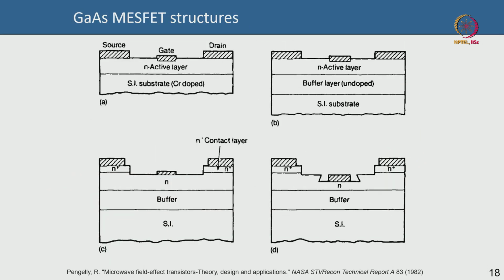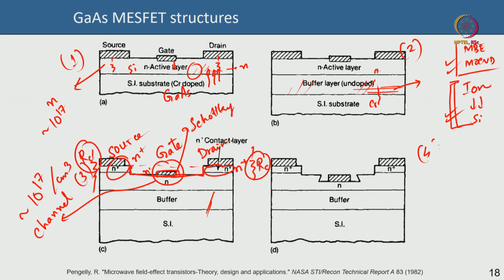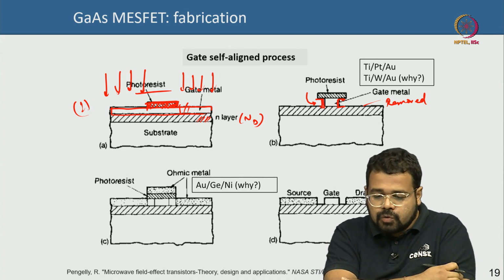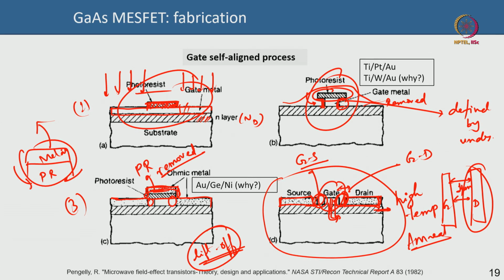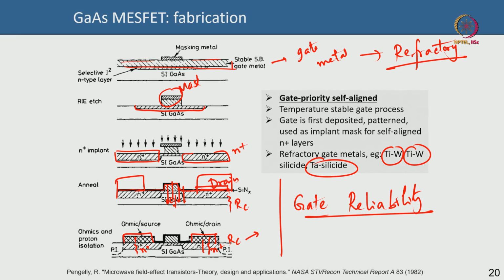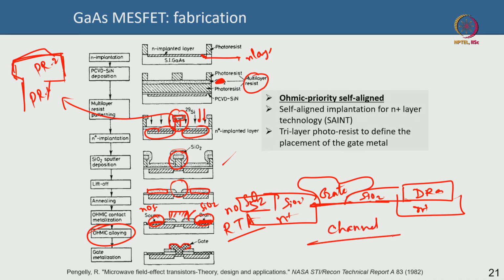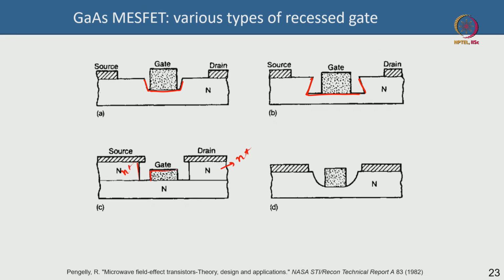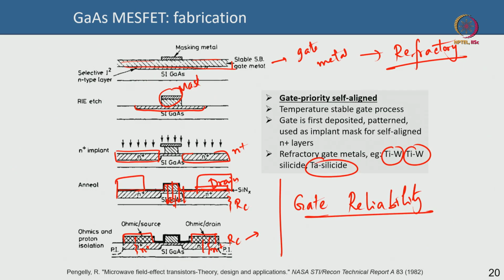Lec 17 GaAs MESFET fabrication and practical aspects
ion implantation, epitaxy, Source/drain, gate metal, passivation